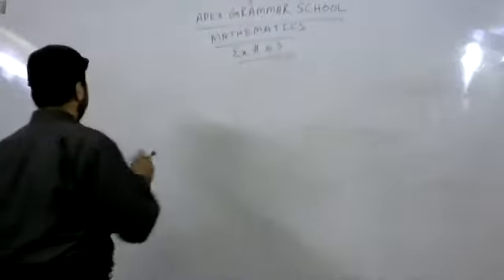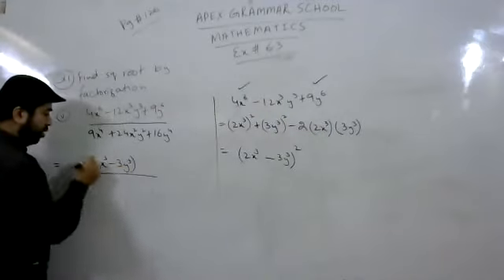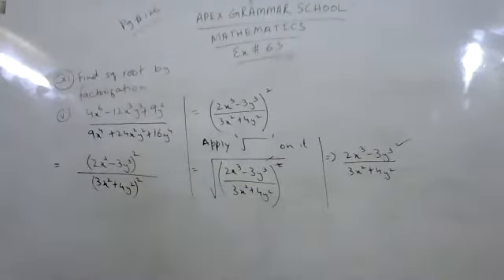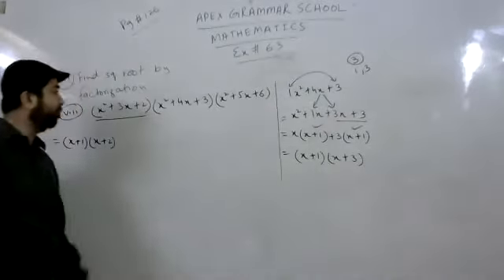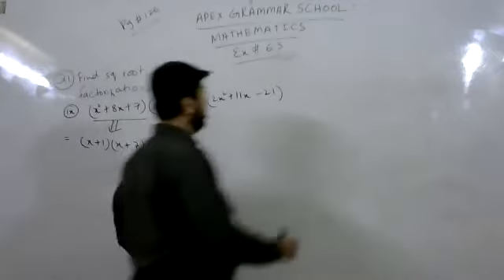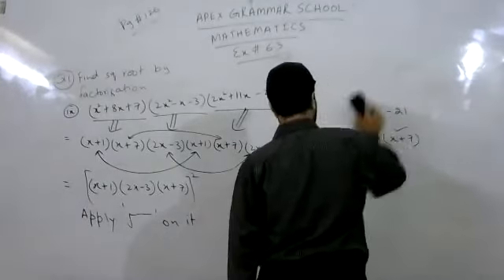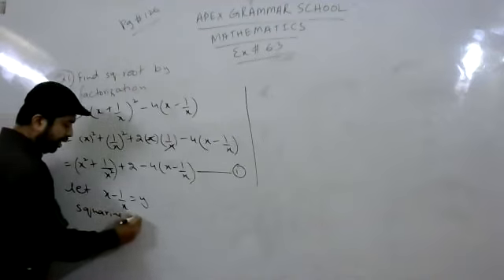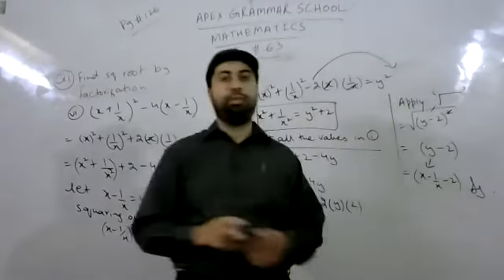Math Class IX Tuesday 28 July 2020